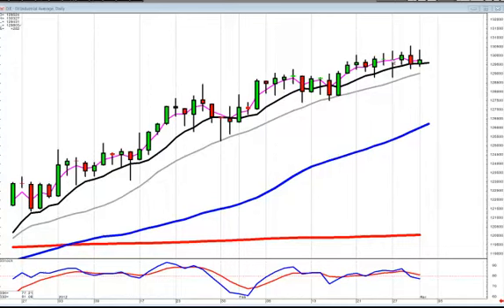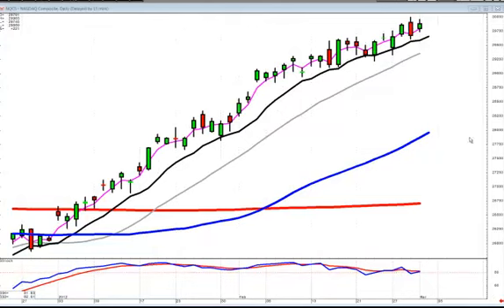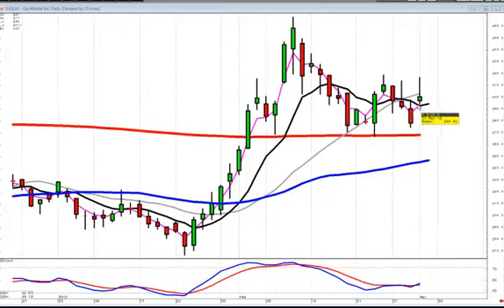candlestick forum market direction March 1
High profit trades can easily be found with simple candlestick signals scans.